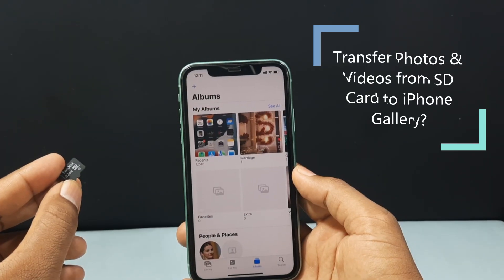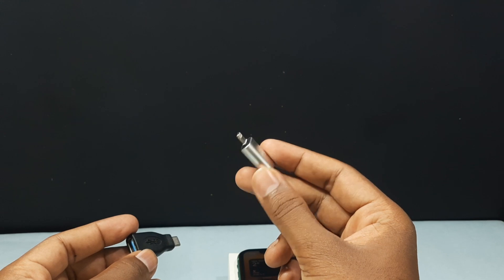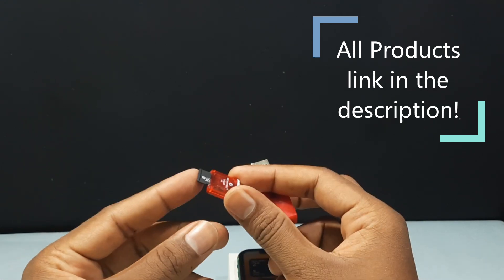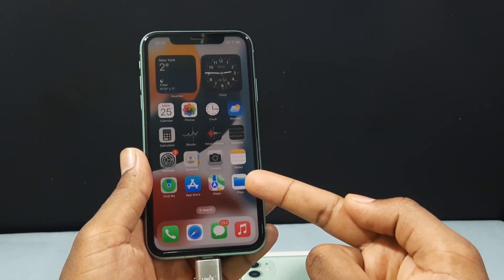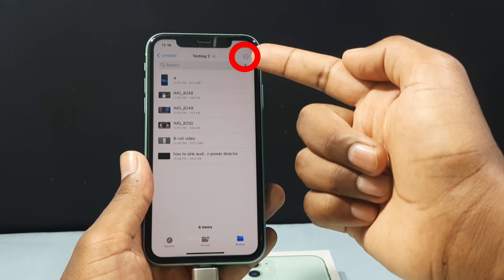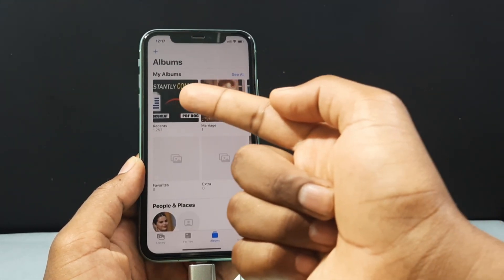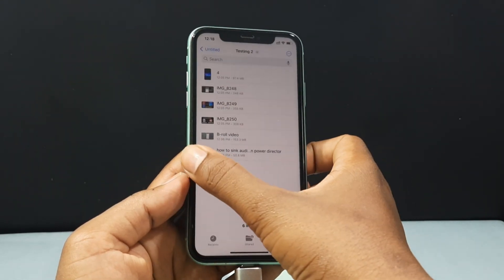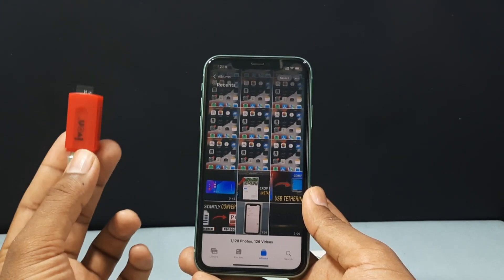How to Transfer Photos & Videos from SD Card to iPhone Gallery?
How to Transfer Photos & Videos from SD Card to iPhone Gallery? In this video, I show you transfer photos/videos from SD  card to iphone(Photos app). Actually, You can easily transfer photos and videos from SD card to iphone gallery. This method also works on ipad.